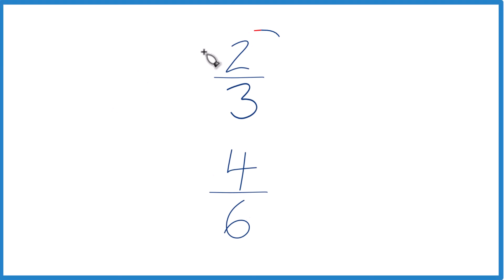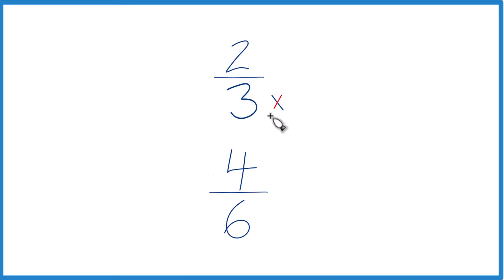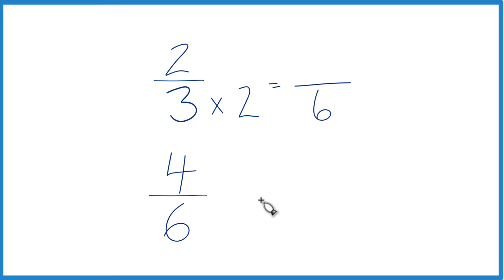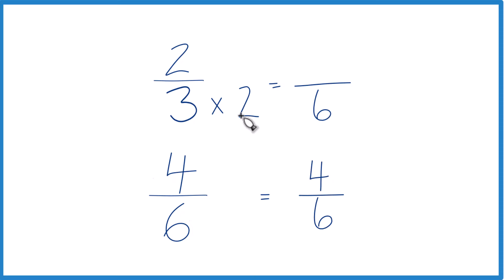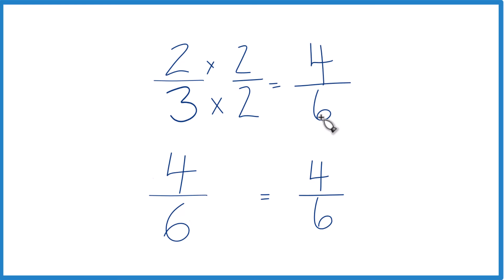Which fraction is greater 2/3 or 4/6?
Second, we could also divide 2 by 3 and get approximately 0.6667. Then we divide 4 by 6 and we get 0.6667 as well. This also allows us to see that 2/3 is equal to 4/6, and they are the same fraction.

In this case, 2/3 is equal to 4/6, so they are the same fraction.